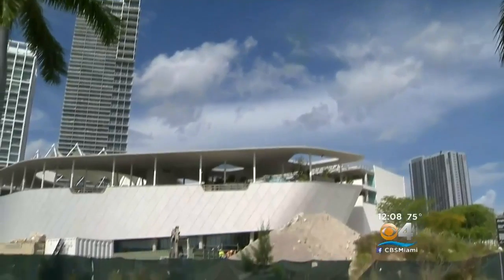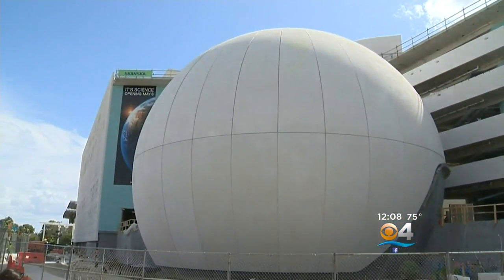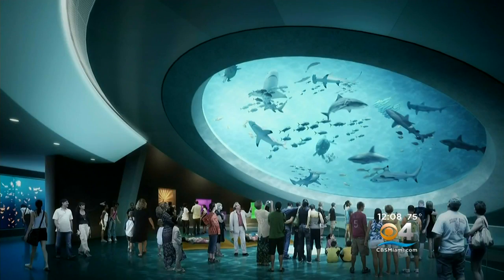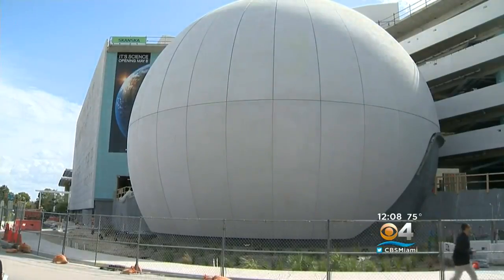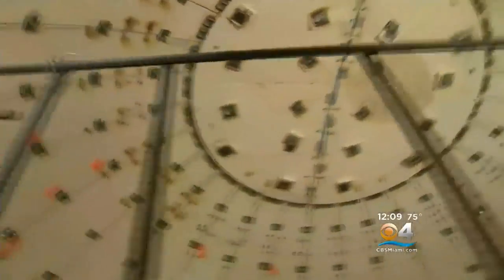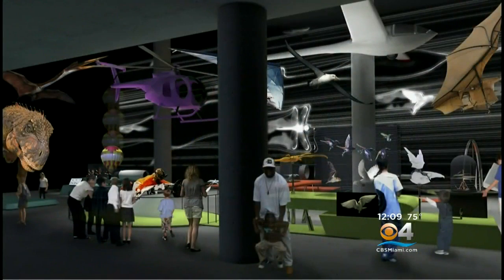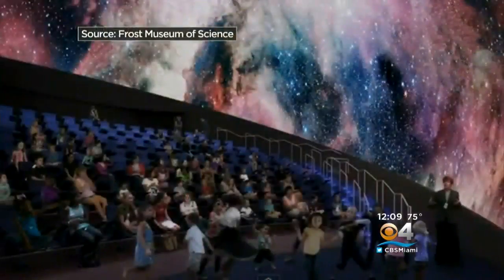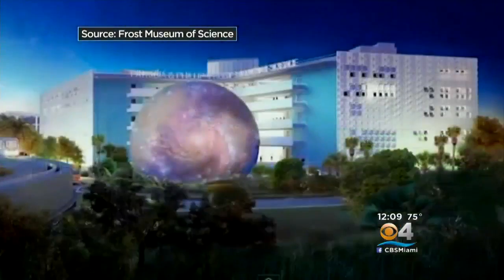Opening Day Announced For New Frost Science Museum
CBS Miami's Bianca Peters reports from Downtown Miami.